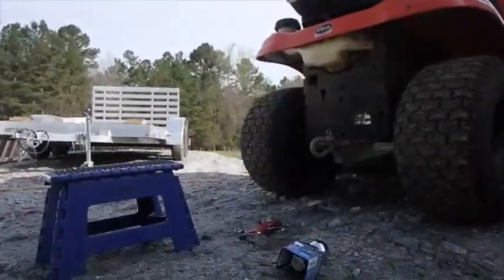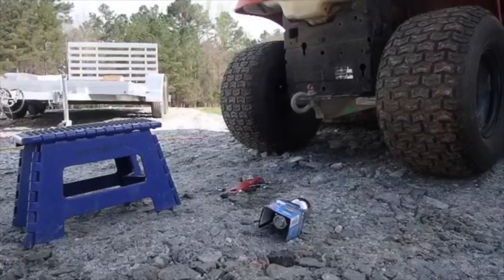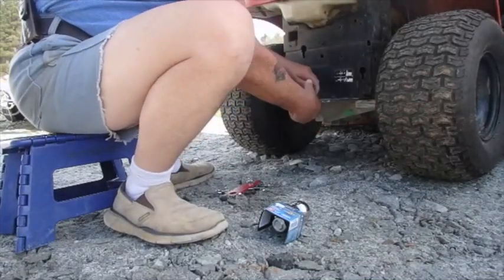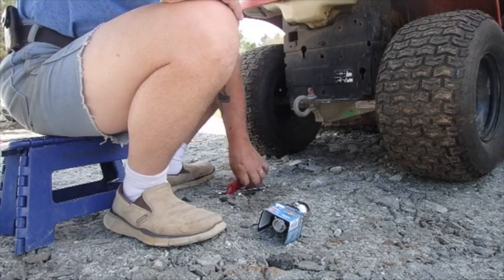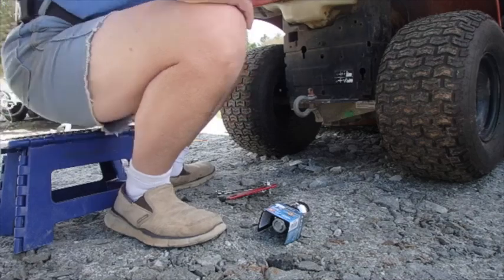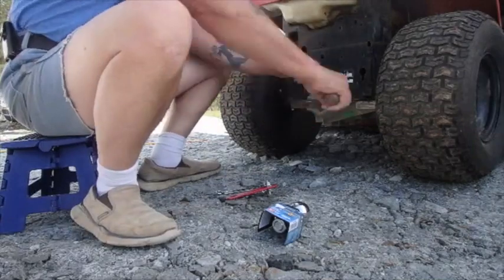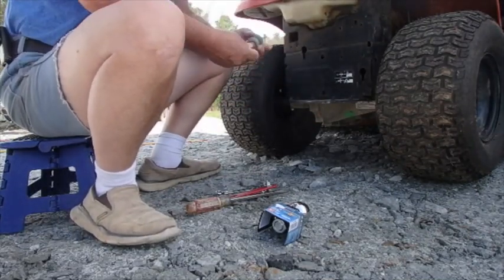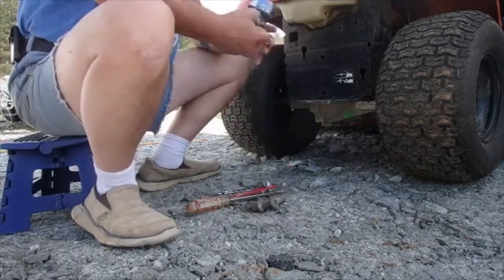Tow the boat cart with the free lawn tractor